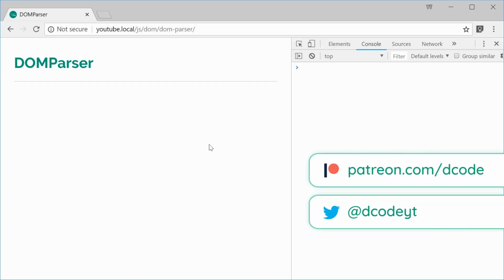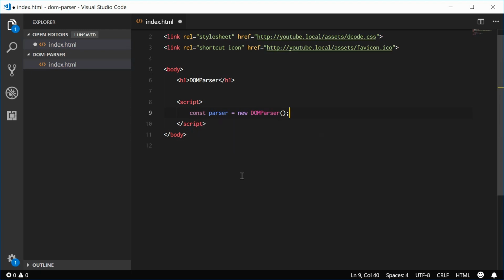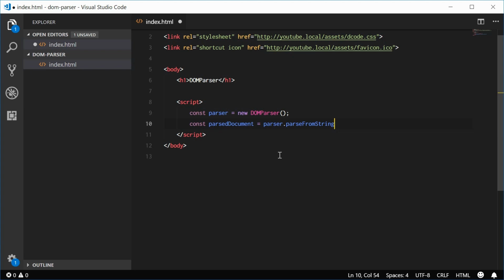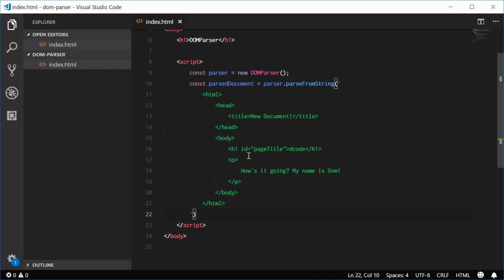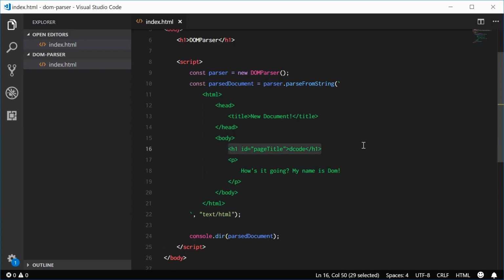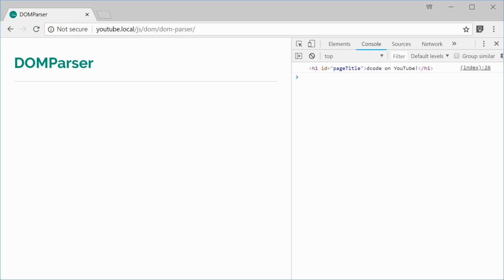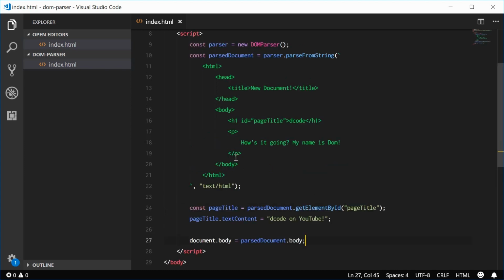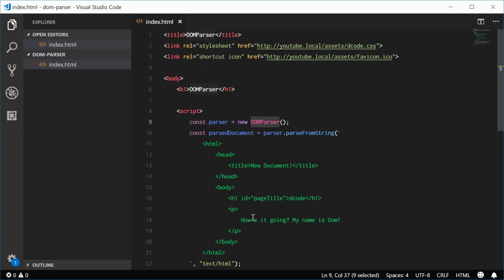What is the DOMParser? - JavaScript Tutorial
By using the DOMParser in JavaScript you are able to construct a native Document object from an XML-based string (incl. HTML) which would then support the entire DOM API. This supports plain XML, HTML and SVG documents.

In this video we take a look at a basic example of the DOMParser and the parseFromString() method. An HTMLDocument is created and it is then manipulated with, before being used as a replacement from the original window.document and to extract some text.